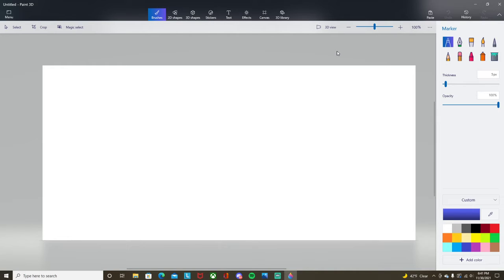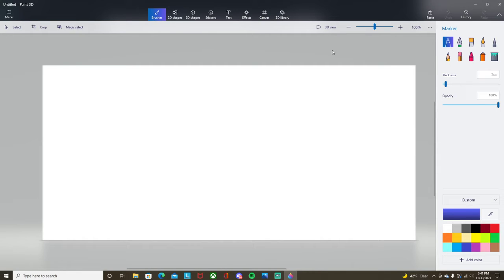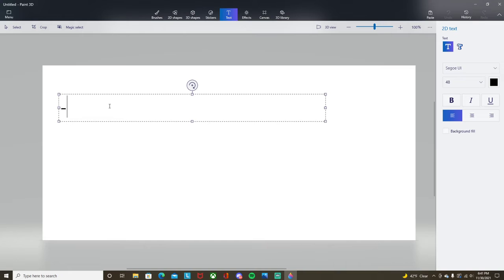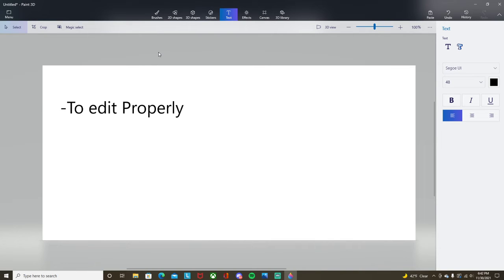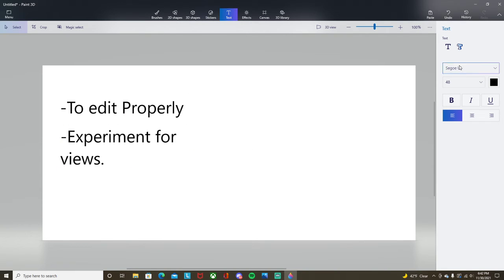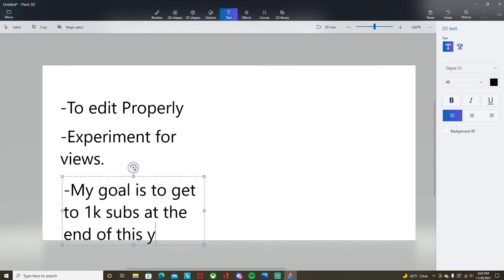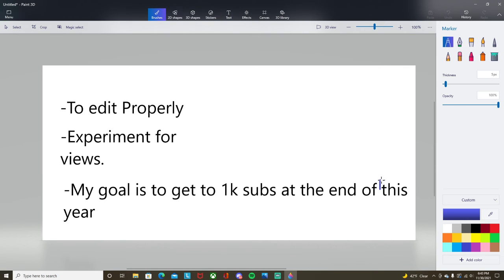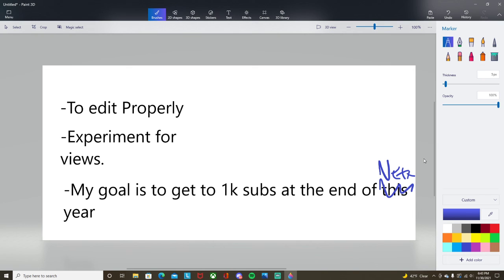What is next for my channel?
subscrib